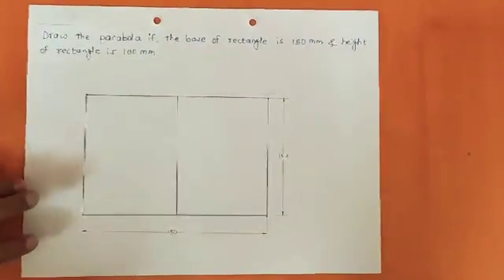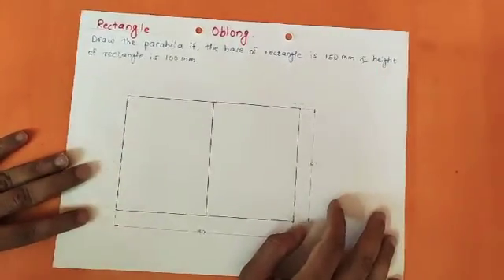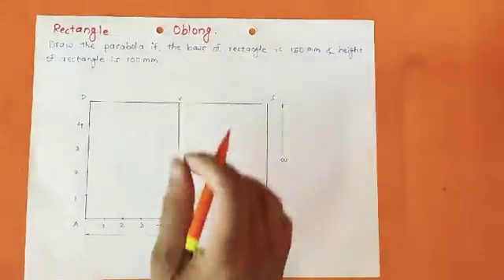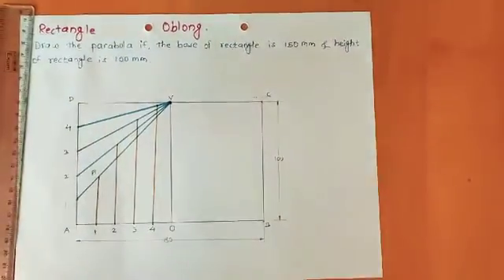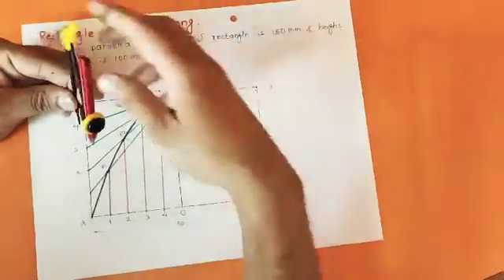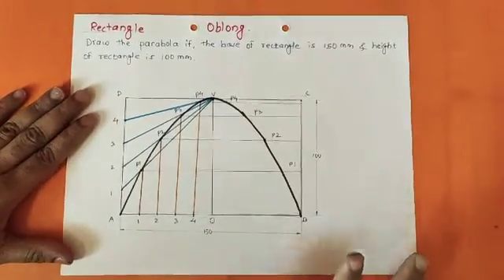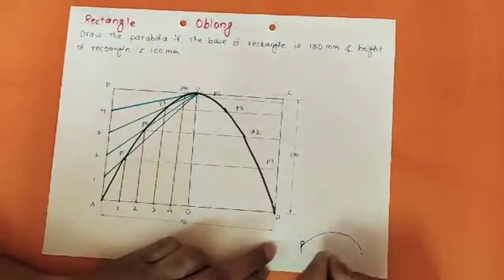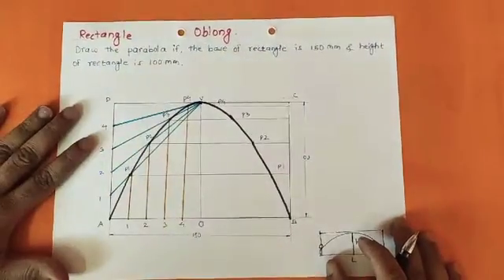Parabola by Rectangle Method: Engineering Curves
In this video I'm going to demonstrate you procedure to draw Parabola by Rectangle/Oblong  Method. This method is from the topic Engineering Curves of subject Engineering Drawing/Graphics.
To gain maximum understanding about this method and curve, it is recommended to watch the video till last.